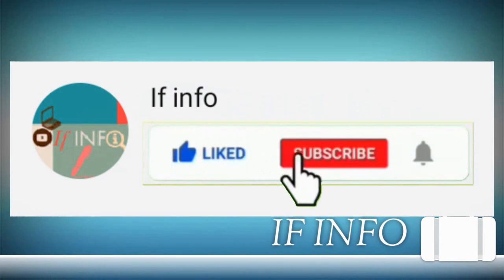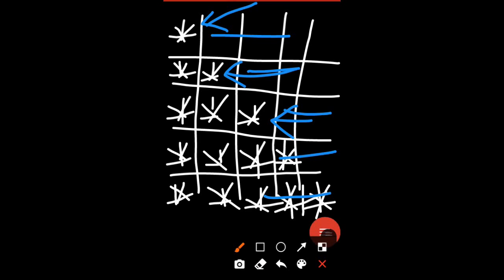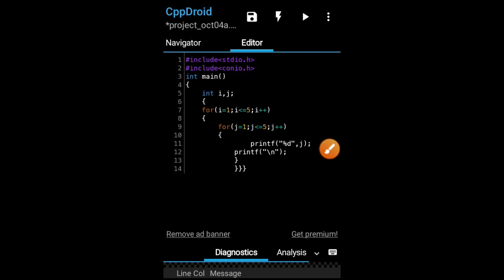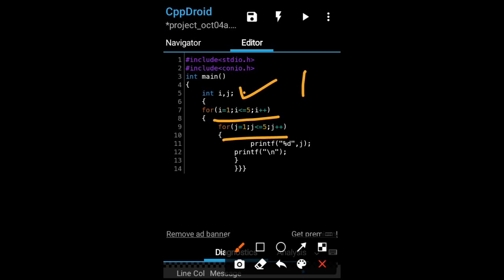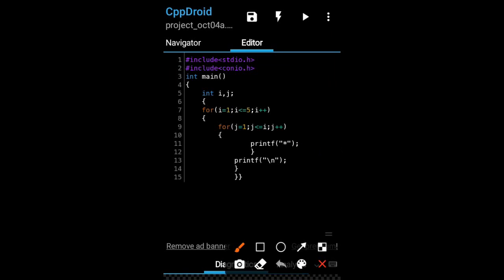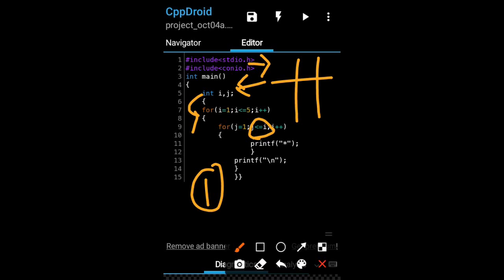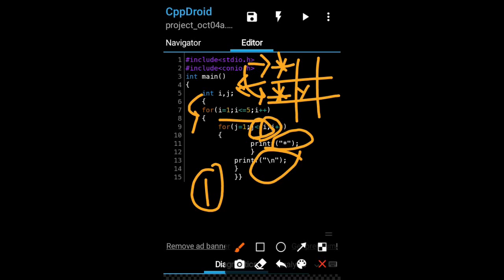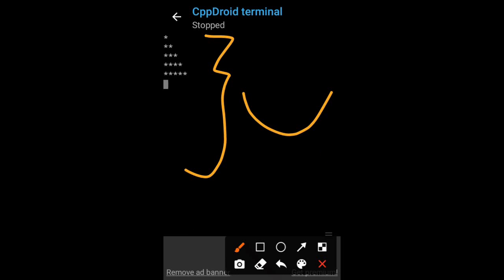Make program of Star sequence using C language Part 1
In this video you can better understand about how to make a program for Star sequence and also you will know how to make like similar way many programs.